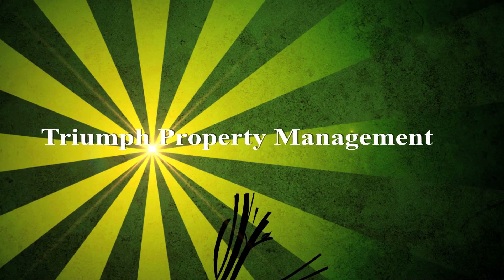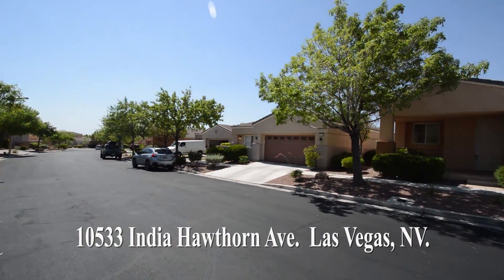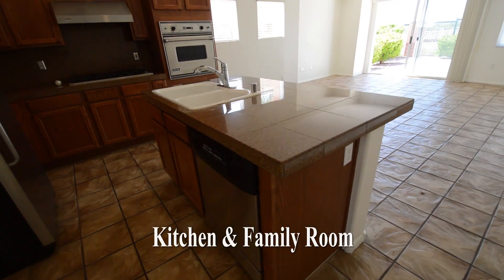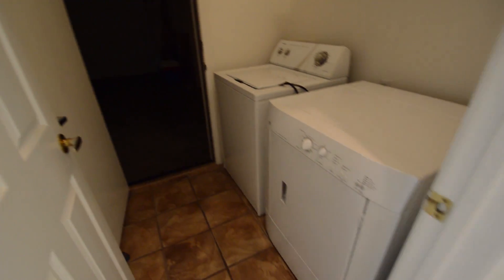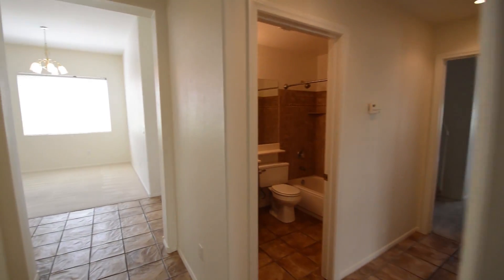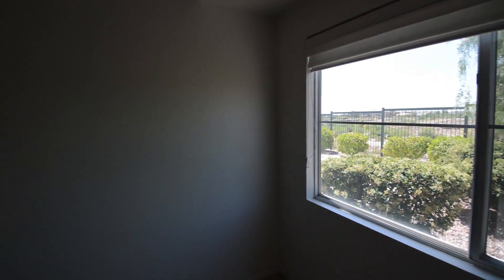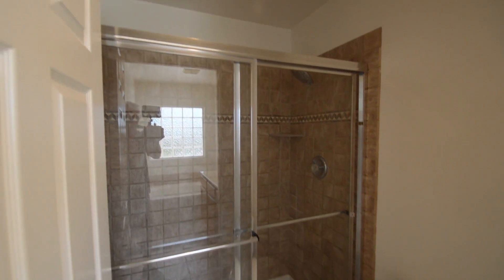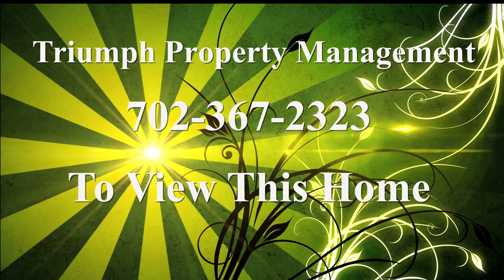Triumph Property Management Presents 10533 India Hawthorn Ave. Las Vegas, NV. 89144